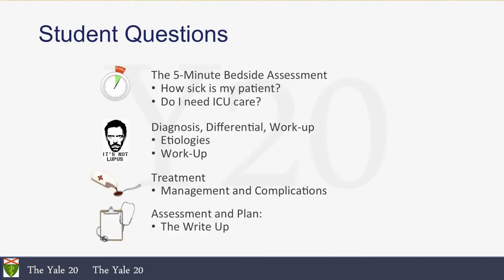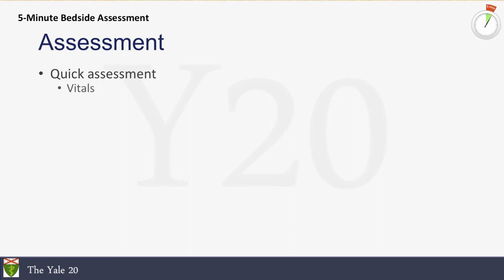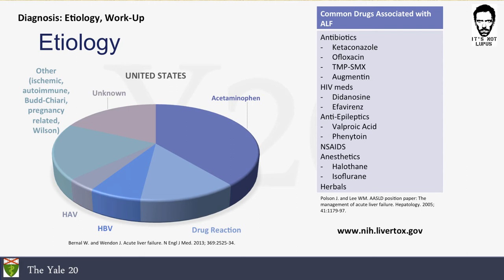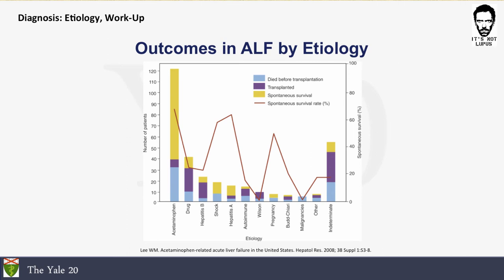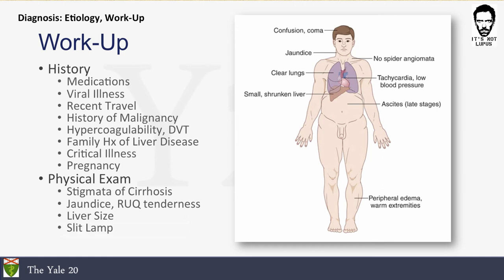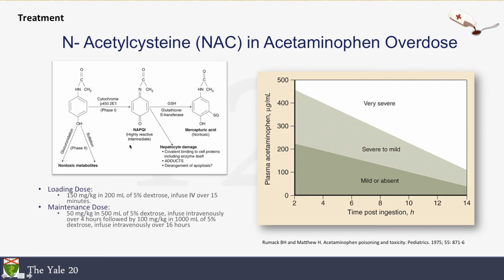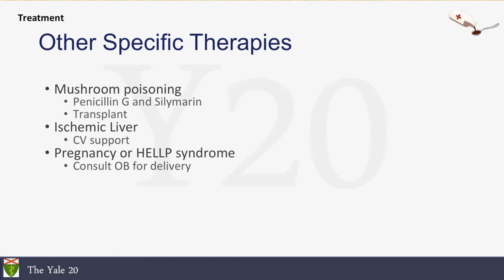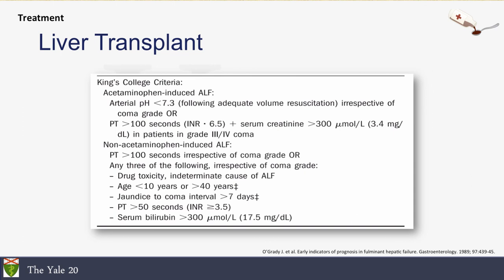Yale20 - Acute Liver Failure (Part I)